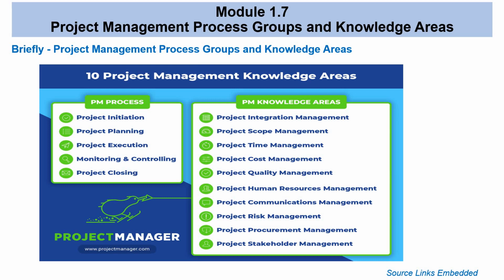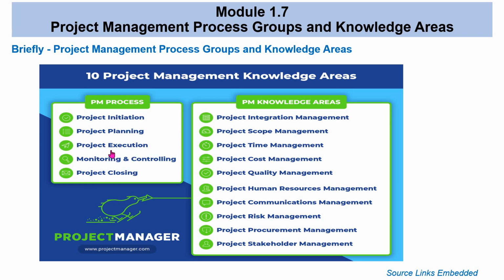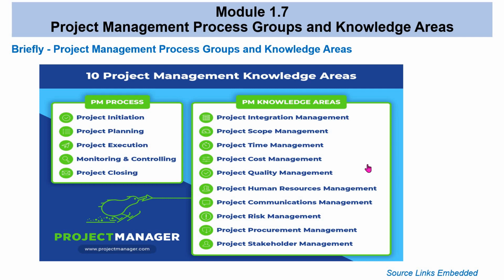ProjectManagement Module1 7 IntroductionProjectMgt ProcessGroups N KnowledgeAreas